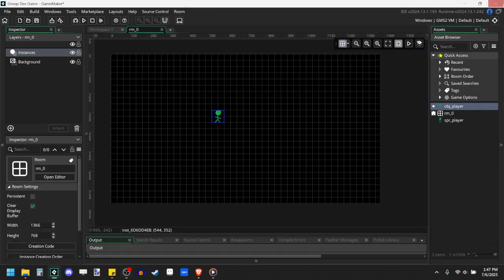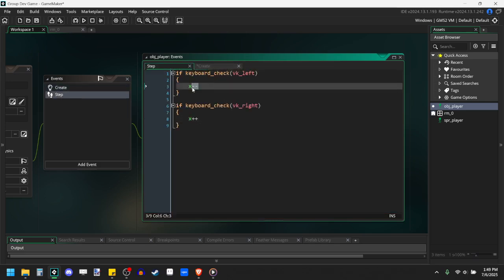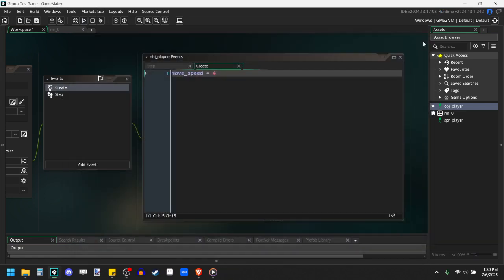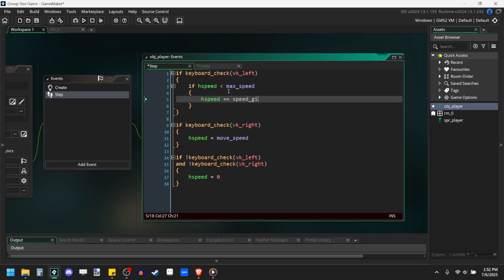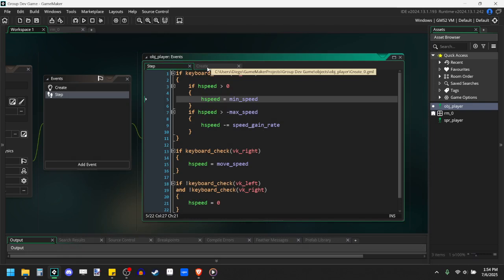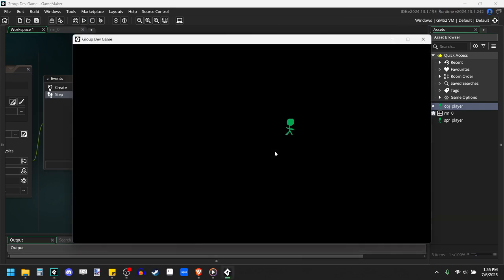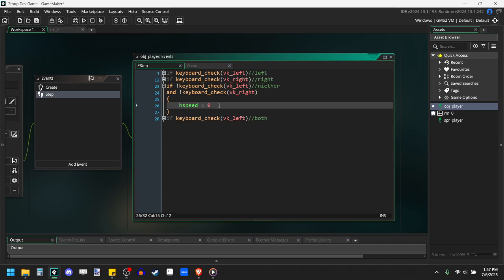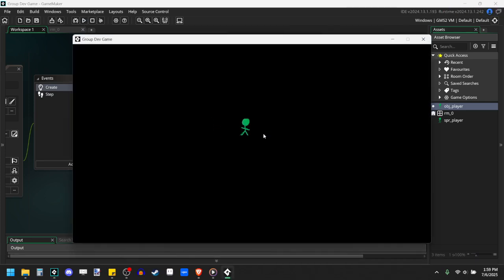GroupDev - 2 - In depth movement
thanks to the commenter in the last vid who mentioned deceleration!
what would you change, add or take away??